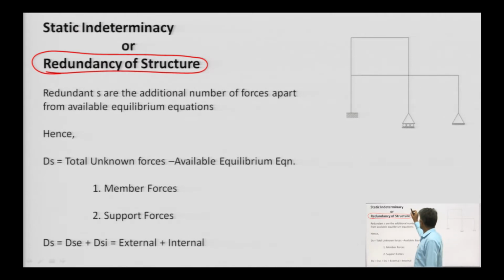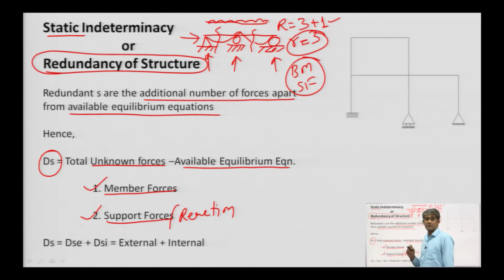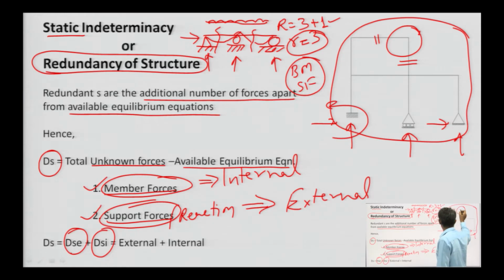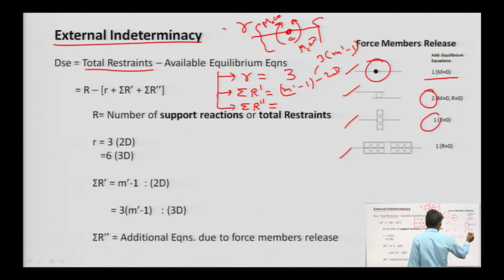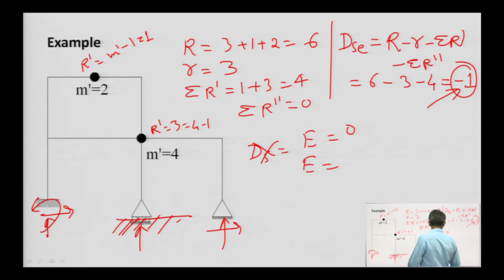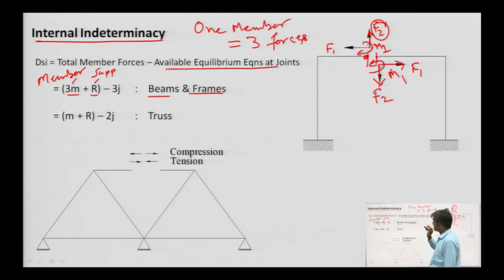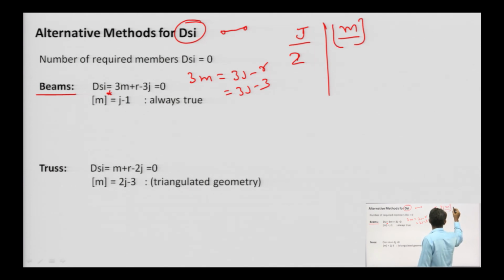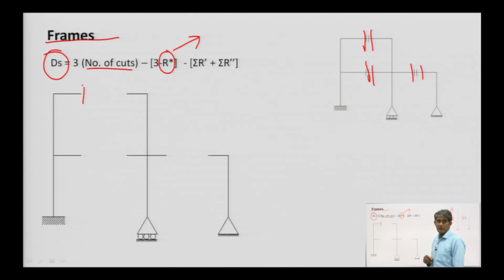Structural Analysis Static Indeterminacy | AKTU Digital Education